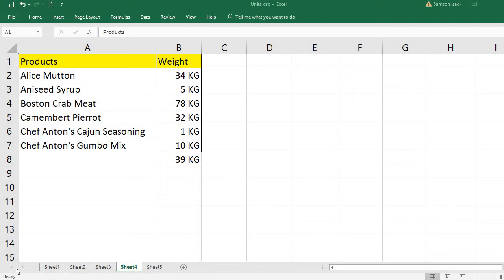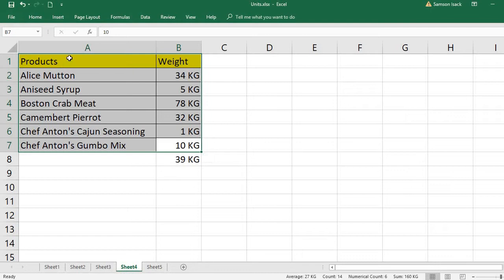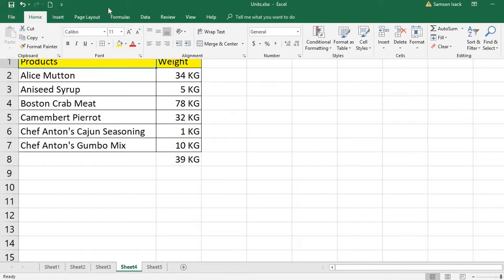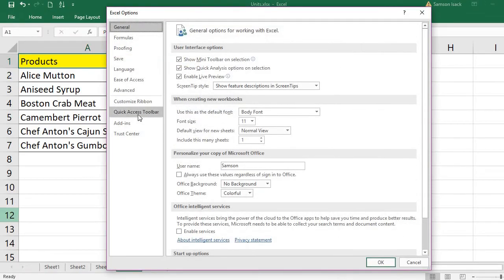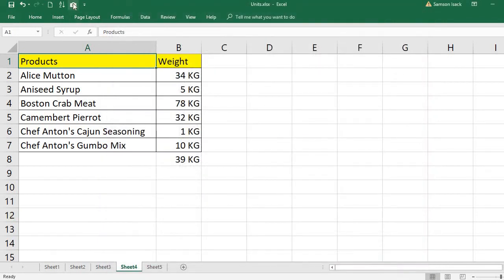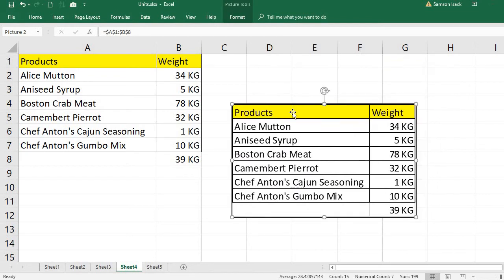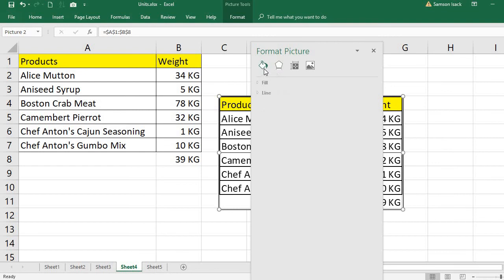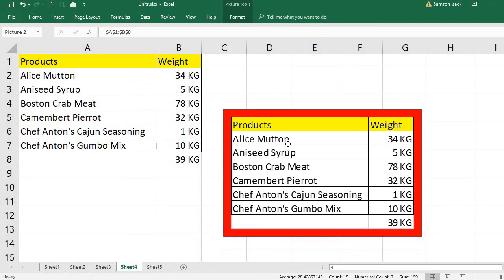EXCEL: Tricks - How to take picture of any cells or objects in a excel sheet